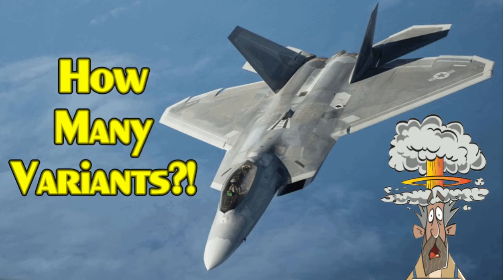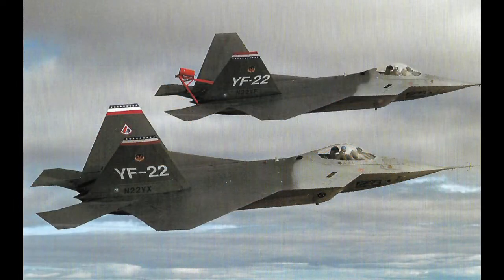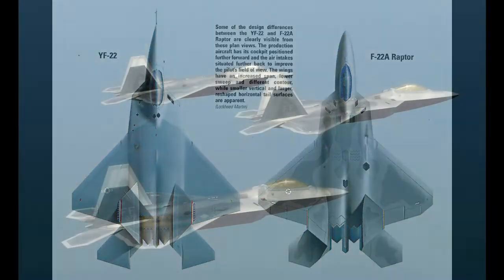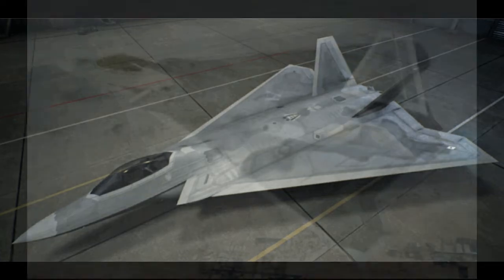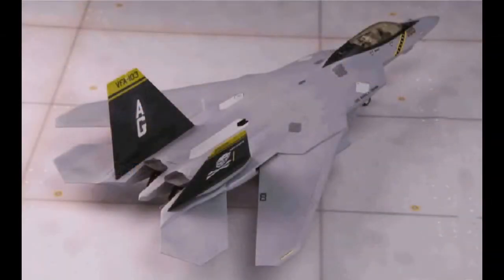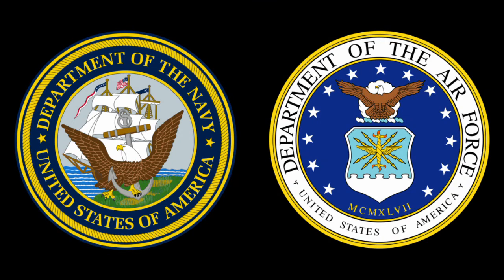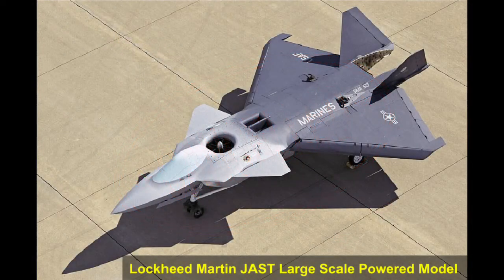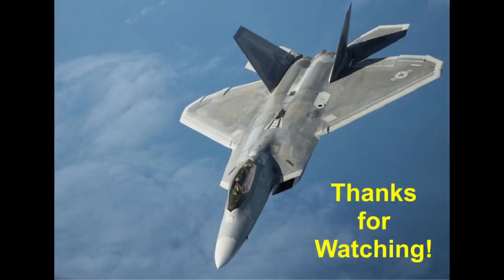8 VARIANTS! - Lockheed Martin F-22 Family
In this video we will learn about all EIGHT variants of the Lockheed Martin F-22! While only three variants were actually produced (YF-22 "Lightning II", F-22A Raptor and X-44 MANTA), a number of other variants of the F-22 were planned. These include the F-22B Raptor, the FB-22 Strike Raptor, the NATF, the A-X and the A/F-X.

CHAPTER TIMESTAMPS:

0:00 - Introduction
0:25 - YF-22 Lightning II Advanced Tactical Fighter (ATF) prototype
1:37 - F-22A Raptor
2:15 - F-22B Raptor
2:39 - FB-22 Strike Raptor
3:24 - Navy Advanced Tactical Fighter (NATF-22)
4:33 - Advanced Attack (A-X)
5:16 - Advanced Attack/Fighter (A/F-X)
6:03 - X-44 Multi-Axis No-Tail Aircraft (MANTA)
6:38 - Conclusion